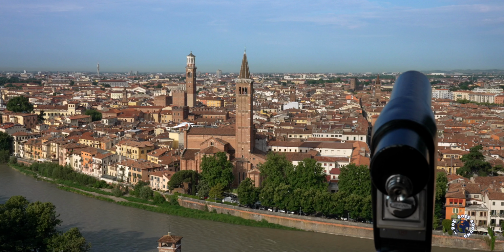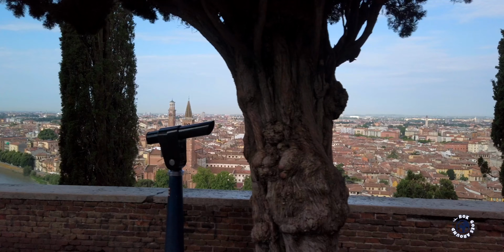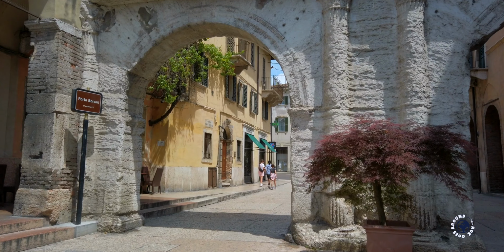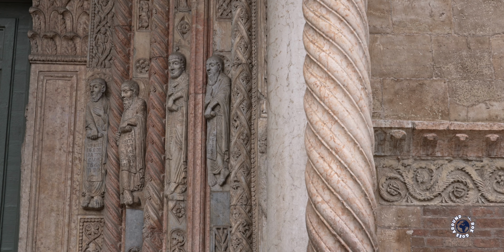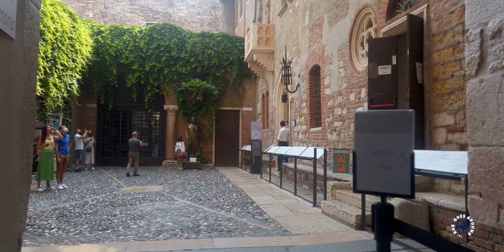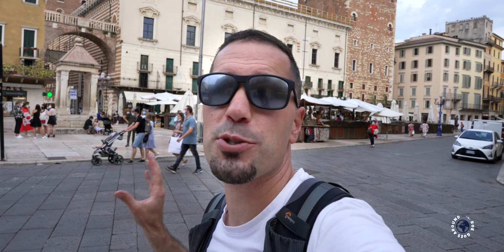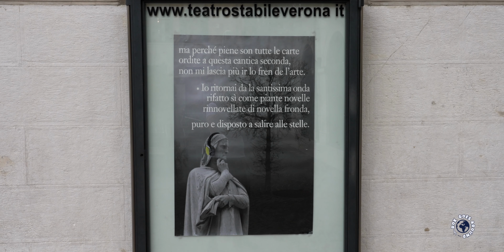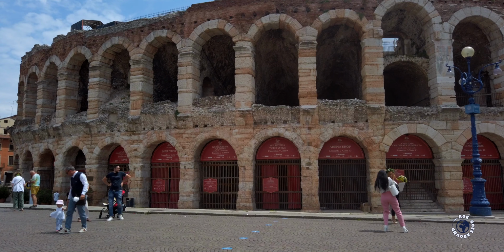Things To Do In VERONA, Italy - TOP 12 (incl. Romeo&Juliet)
Things To Do In VERONA, Italy - Home Of Romeo and Juliet. In This Verona travel guide I will show you Verona TOP 12 places. Verona is home of the most famous lovers in the world, Romeo and Juliet and a place where they have the most preserved Roman buildings in northern Italy. Verona old town has charming streets and beautiful old squares surrounded by amazing medieval architecture, while old palaces and churches guard beautiful and precious Renaissance artwork. In Verona history, culture and romance meet on every corner. Hi guys. My name is Rok and I’ve spent the last 9 years travelling around Europe as a tour guide and I can’t wait to show you Things To Do In Verona, Italy.

Top 12 Things To Do In Verona Italy:
00:00 Intro
00:49 Saint Peter's Hill
02:36 Roman Theater
03:43 City Walls & Gates
04:50 Piazza Bra
06:12 Via Mazzini
06:41 Verona Cathedral
07:48 Juliet's House with Juliet balcony
09:28 Basilica of San Zeno
11:14 Piazza Delle Erbe
13:12 Piazza Dei Signori
14:18 Castelvecchio
15:31 Verona Arena
16:41 Conclusion

CITY CARD: Verona Card with Arena Priority Entrance

If you have any questions about Verona, just leave them in the comment section. Also share your thoughts, your ideas and your experience about Verona.
By clicking like you will help this video to be visible to others.
Rok Goes Around

P.S.: Rok is a traveler, a cinematic vlogger and a tour guide. On this travel channel he is combining his 22 years of travelling experience, his 12 years of filmmaking experience and his 11 years of tour guiding experience.